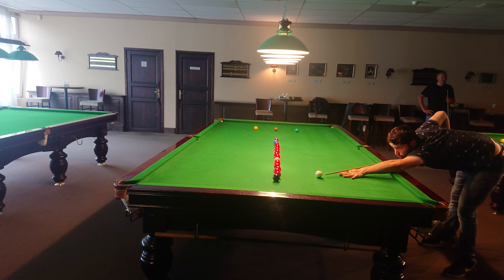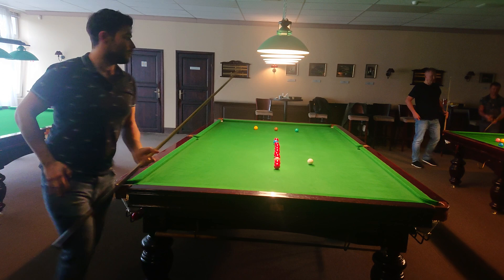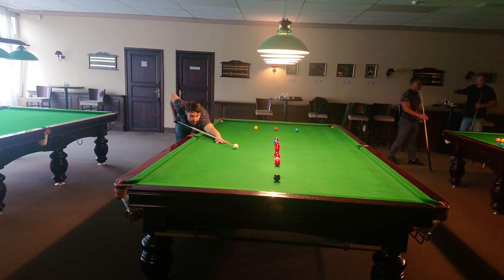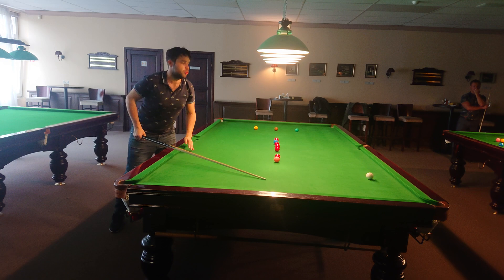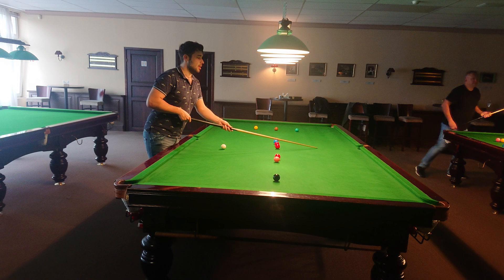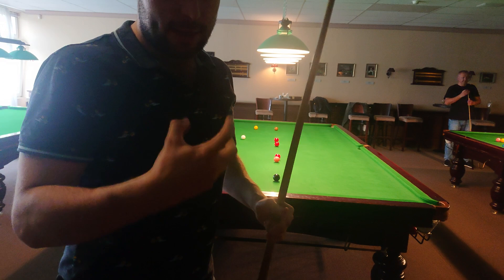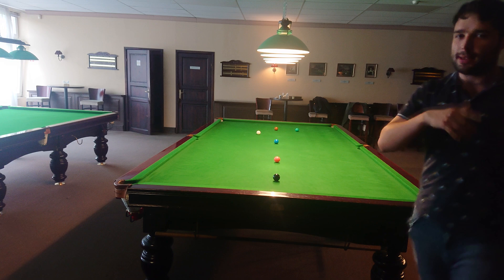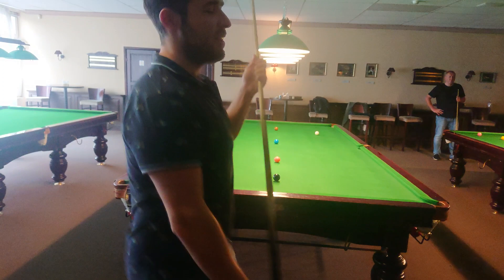Snooker practise session line-up routine analysis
I share insights about technique, psychology, mental part, and more.

Line-up break analysis warm-up practice routine.
Key points:
✔️ Stay still
✔️ Break building
✔️ Cue ball control
✔️ Thinking patterns shot selection.

Register now! If you want to get a free video lesson, our Special Gift for you!